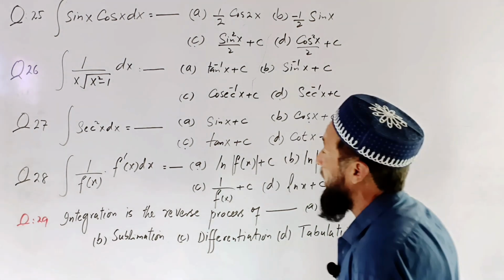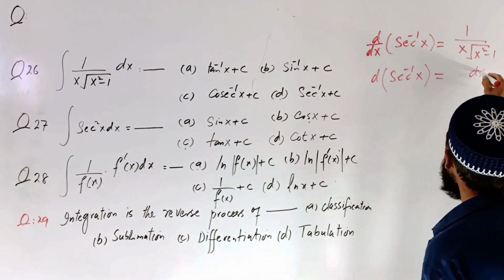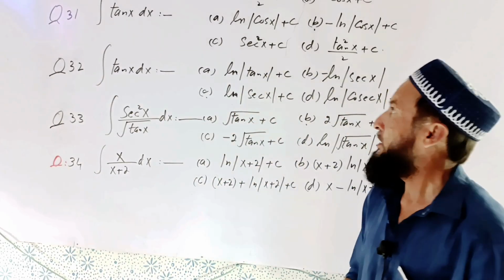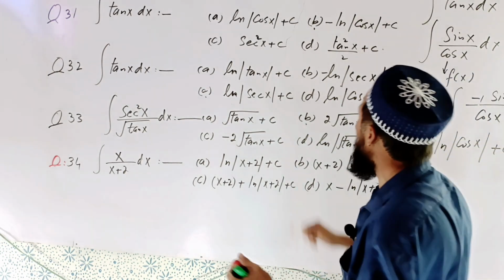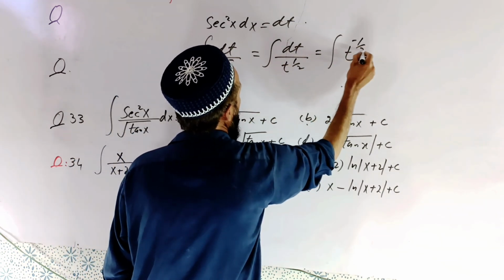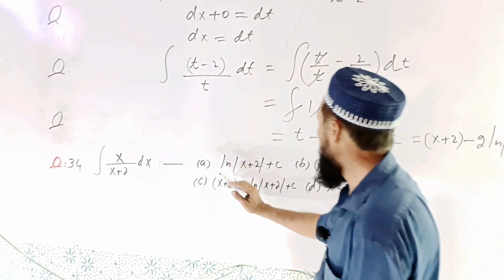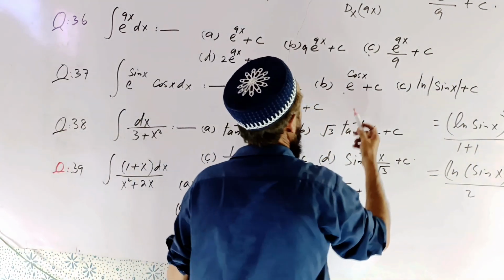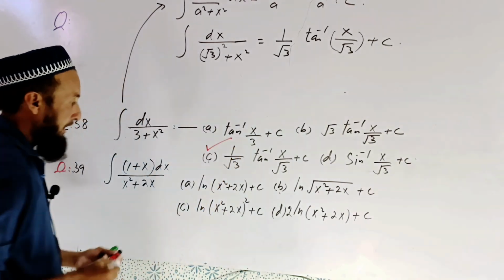Important MCQs on integration | integral| Definite integral| Indefinite Integration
Hello viewers, this video is very fruitful and interested and looking forward to your top position in the results. You must watch and share with friends.
Your Search Question ❓
entrance exam questions for engineering,
engineering exam questions and answers,
mcq of complex number,
etea engineering test 2024mcqs,
entrance exam for college reviewer electrical engineering,
gen math entrance exam reviewer,
complex numbers objective type questions,
complex number mcq questions,
complex numbers mcqs with solution,
complex numbers past paper questions

engineering mathematics mcqs on Integration
calculus important question# Anti derivative # definite integral indefiniteintegration # integral rules integrationshorttricks # integration substitution method
engineering mathematics1
integral in mathematical physics
unit 5 engineering mathematics
fundamental of mathematics
calculus engineering mathematics unit 5
matrices calculus engineering mathematics
calculus engineering mathematics
mathhigher engineering mathematics
mathematical methods mcq
calculus important questions

👉🕛 Timestamp:
           00:00:15.  Intro
           00:00:58 introduction
           00:01:24. Question 25
           00:03:12.  Question 26
           00:04:58  question 27
           00:05:24. Question 28
           00:06:14. Question 29
           00:07:12.  Question 30
           00:08:50  question 31
           00:09:23. Question 32
           00:10:24. Question 33
           00:11:24. Question 34
           00:12:12.  Question 35
           00:13:50  question 36
           00:15:20. Question 37
           00:16:44. Question 28
           00:17:10. Question  39
Related Searches video:
   • engineering mathematics important question...
   • Theorem| Two chords of a circle are congru...
   • ETEA MCQS | 2024| Engineering entrance tes...
   • Important MCQs on integration| integral co...